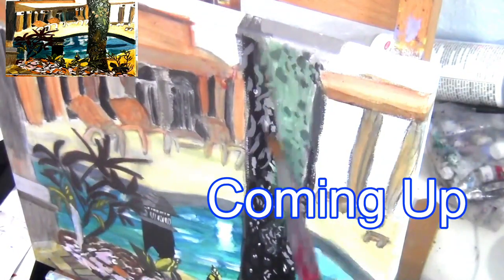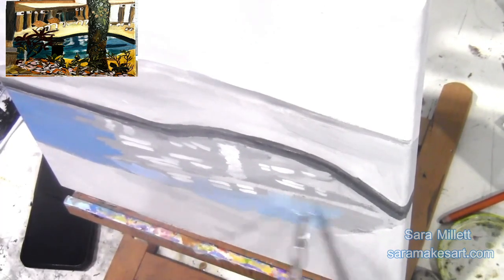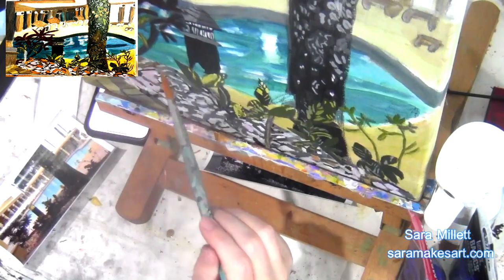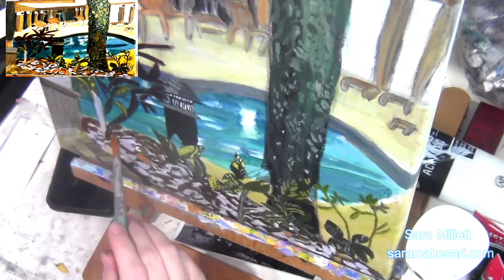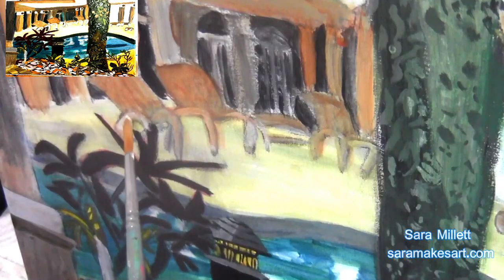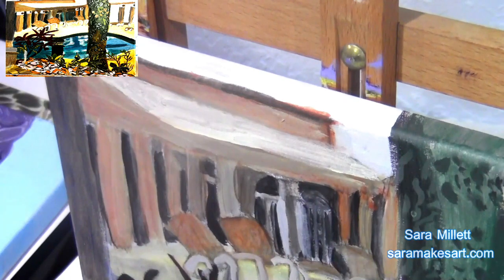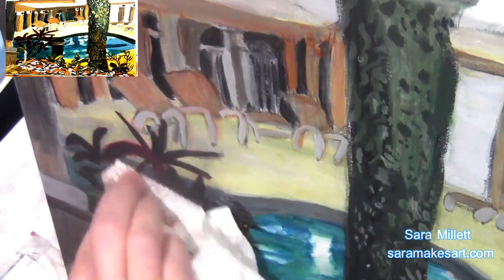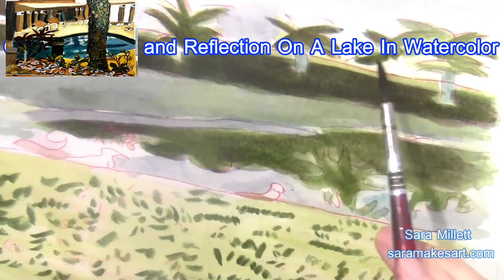How I'm Painting A Swimming Area Pool In Acrylics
3 I'm doing an acrylic painting demonstration of a swimming pool area in acrylics and giving tips on how to use contrast and layering to create depth and reflection. I touch on how to mix colors while painting to get the desired result.

0:00 intro

0:33 Layering cyan and ultramarine to paint the pool

1:19 Tackling the pebbles

2:57 My biggest problem with layering

3:37 Painting the lamppost

4:22 Adjusting the color of the gazebo

5:03 Bleaching the dark brown pebbles

5:45 Giving the pebbles their final processing

6:26 Next Video rec

Channel Description
'Wanna take up painting and drawing? I teach and encourage beginning to intermediate artists, like you, by sharing my experience with making art. You'll see demonstrations in acrylics, watercolor, and graphite of portraits and wildlife on this channel. I give you painting and drawing tips about making your work look more lifelike using basic techniques like glazing and the grisaille method. I discuss the realities of being an artist and what art can do for people. Because experimentation and messing up are part of the process,  I'll occasionally show you my journey as I try new techniques and mediums, so you can learn with me.